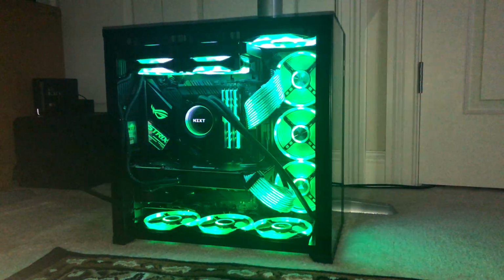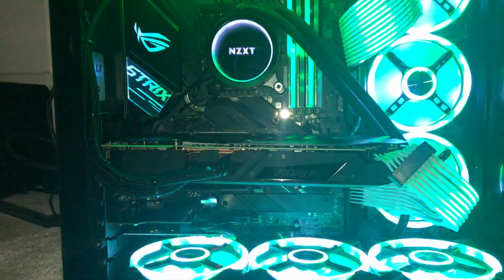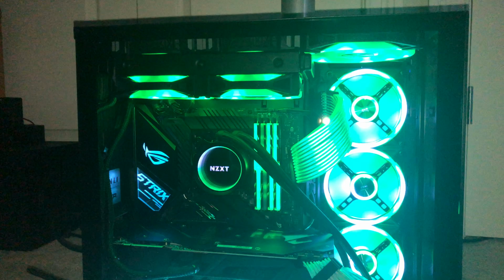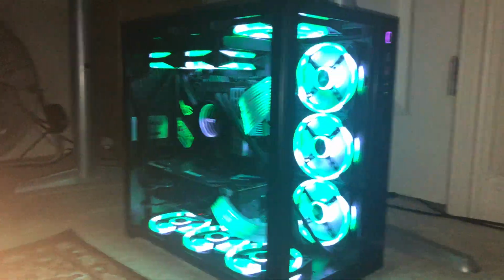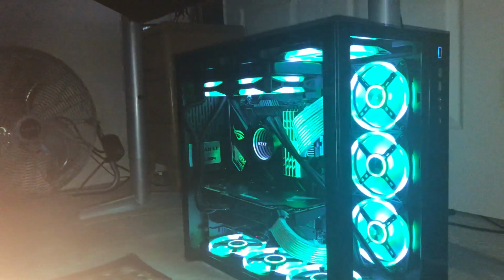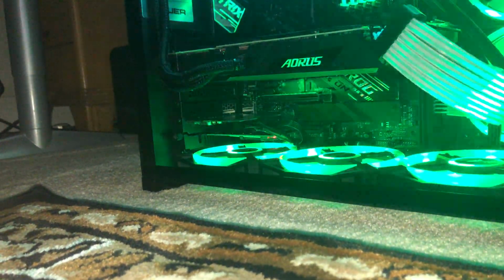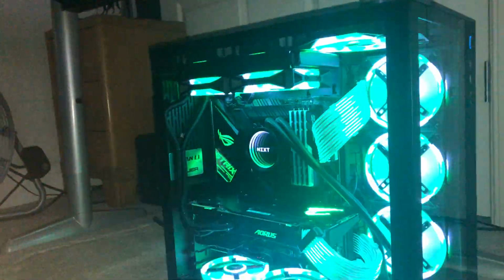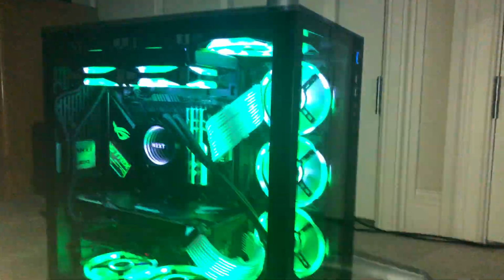Nvidia RTX 3080 / 3090 RGB Theme for new Gaming PC Build - Update 10-23-20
Follow up to my new 3090 Anticipation Rig with updated Team Green theme!   *Guide to iCue RGB Layering I made MORE PC/RGB VIDS
*NOTE - CPU RAD is Vertical Mounted - NOT bottom.  Its properly configured, tubes DOWN! :P

Although I've been building epic gaming rigs for 25+ years, this is my first RGB build. Performance is still my main concern, but with a focus on RGB as well.  This was never my thing, but I got talked into it, learned a lot, and had a blast, lol
The RGB took WAY longer to sort out properly than the rest of the build, but in the end, I love it and can switch it on/off and cycle the RGB profiles via a keyboard button.  The only thing left now is to add the Corsair iCue Nexus to my K70 MK.2 LowPro keyboard for the ultimate in simple iCue control, system monitoring, and a lot of custom fun :)

My updated parts list with Amazon links to everything is listed below.  I've actually changed out quite a bit since the original video last week.  I will also be uploading additional iCue lighting setups - I've not had the time to really mess with that yet, but it's coming!

Current PC Specs:
Lian-Li 011DX MidTower Case
i7-10700k - 5.2 GHz locked all Cores @1.4v
Aorus Waterforce Extreme 2080ti w/ 240mm AIO - 2.13Ghz locked at 1.05v (4 fan Push/Pull mod)
32GB (4 x 8) G-Skill TridentZ RGB 4000Mhz - CAS 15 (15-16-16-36)
NVME PCI-E Storage:
1TB Samsung 970Evo Plus Boot
2TB Inland Premium
SSDs:
256GB Samsung 840 Pro
128GB Kingston
HDD: 8TB WD Black External 7200 RPM USB 3.0 6GB/s Backup-Game Drive
Watercooling - CPU/GPU:
NZXT Kraken x73 360mm AIO (6 total fans in Push/Pull)
Aorus Waterforce Extreme 2080ti w/240mm AIO radiator (4 total fans in Push/Pull)
) *See RGB Section below for fan info and links...

Notable Accessories/Displays:
65" LG C9 4k HDR w/ Gsync 120hz OLED TV via HDMI 2.1 cable (can't wait for an HDMI 2.1 gpu!!!)
BiFale 33' Long Fiber Optic HDMI2.1 Cables ) - **Amazing for anyone who needs CERTIFIED HDMI 2.1 Cable longer than 6'!
27" Asus Rog Swift 144hz, 1ms 4k HDR Monitor via DP
27" Asus Rog Swift 144hz, 1ms 2k HDR Monitor via DP
Steelseries ArctisPro 7.1 Headset w/ DAC/AMP & OLED Display
Logitech G903 Hero
Razer Naga Trinity w/3 changeable thumb inserts
Razer Orbweaver Chroma Stealth
Logitech G920 FF Racing Wheel + 6-speed Manual + 3 Pedal

RGB Setup:
6 x 120mm Corsair QL RGB Fans
3 x 120mm Corsair NON-RGB ML Pro Fans
2 x 120mm Corsair ML RGB Pro Fans
1 x 140mm Corsair QL RGB Fan
⦁ 3 QL 120mm Case Fans for Intake on Bottom
⦁ 3 QL 120mm Fans for Intake on front of Kraken Radiator in Pull
⦁ 3 x NON-RGB ML Pro 120mm Extreme Static Pressure Fans on back of Kraken in Push
⦁ 2 x ML RGB Pro 120mm Fans on top of GPU AIO in Pull for Top Exhaust
⦁ 2 x QL 120mm RGB Fans on bottom of GPU AIO in Push for Top Exhaust
⦁ 1 x QL 140mm RGB Fan on Top Right for Exhaust
1 x Lian-Li PW8-V2 Strimer Plus 8-Pin x 2 RGB GPU Power Cable
1 x Lian-Li PW24-V2 Strimer Plus RGB ATX Power Cable
1 x Corsair Commander Pro Fan Controller
1 x Corsair LS100 Starter Kit + 450mm Extension Kit - iCue Controlled RGB Monitor Backlighting w/ video sync. Sync the RGB lighting to edges of screen in games, movies, etc... Adds amazing immersion effect. I may return & try Phillips. I hear the effect is more pronounced.  Starter Kit ) Ext Kit

Additional Cords & Cards:
1 x 4-way Internal PCIEx1 20Pin USB2.0 Hub for total of 6 internal USB headers + 2mobo jumpers
1 x PCI-E x1 USB 3.0 & 3.1 Hub - 4 USB 3.0 + 1 3.1 in Back - 2 USB 3.0 & 1 USB 3.1 on Front Panel
1 x Braided & Sleeved 30cm SATA Power extension cable for hiding a PCI-E x1 USB hub power cable
1 x Braided & Sleeved Internal 20pin Low Profile USB 3.0 Header Extender Cable to hide cable to the USB hub
Various 3-pin addressable RGB Adapter Cables to connect Aorus, NZXT, Lian-Li, Asus and Corsair all up to the Corsair iCue lighting ecosystem.